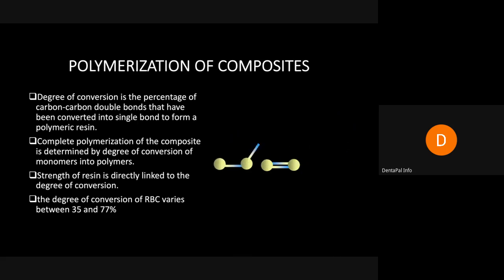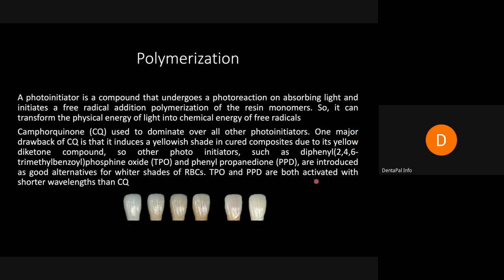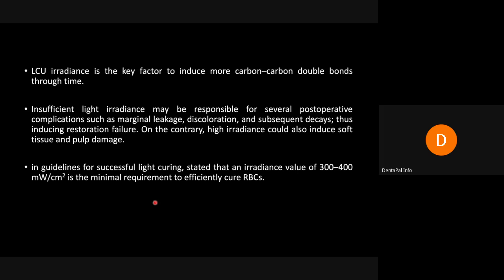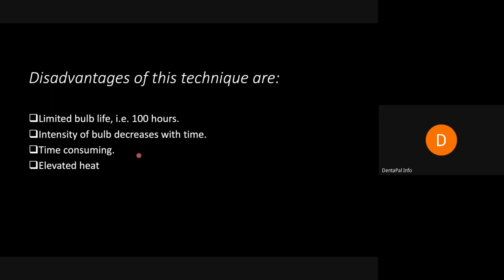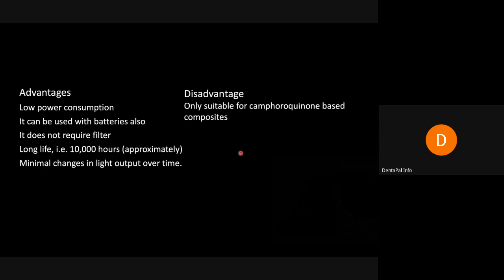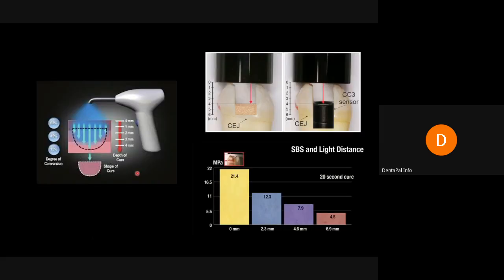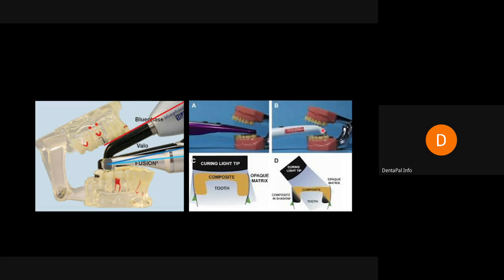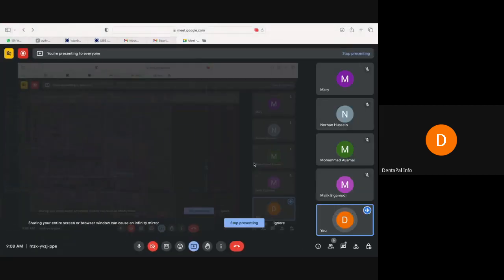Light cure units